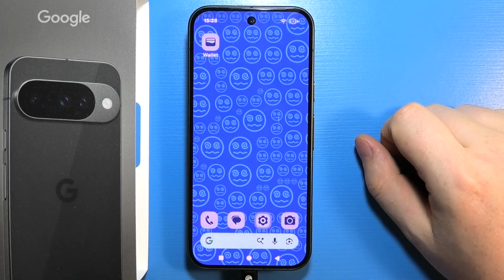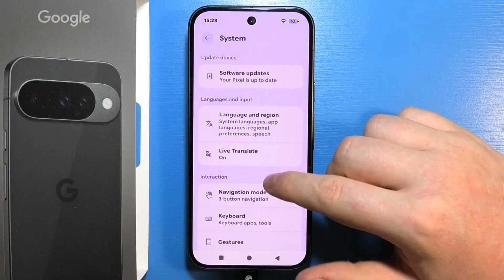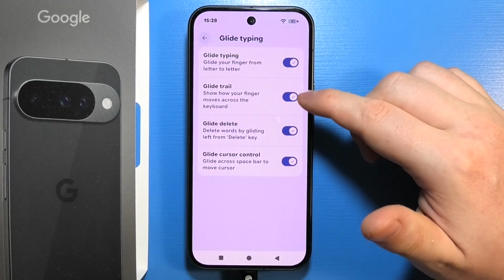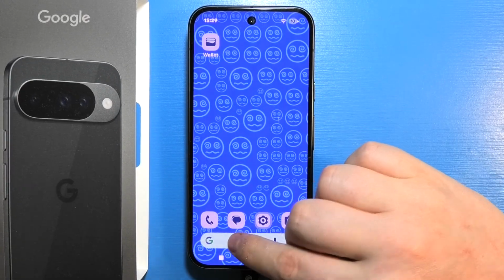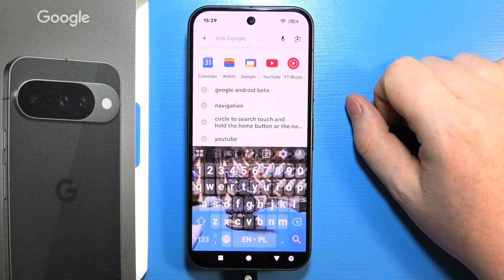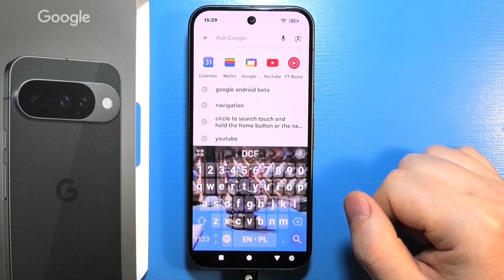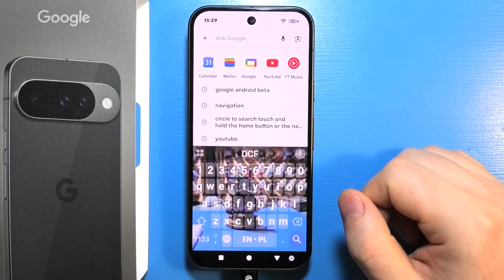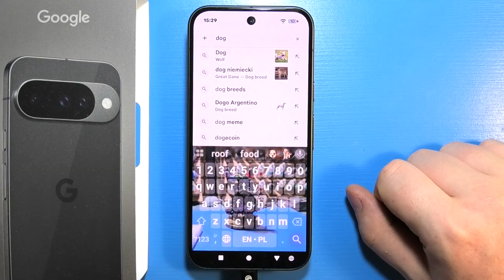Google Pixel: How To Enable And Use Glide Typing (Android 17)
Sliding your finger continuously across letters rather than tapping individually drastically accelerates writing speeds. Tracing words fluidly across the keys creates a fast, effortless messaging flow. Enabling this gesture-based writing option on the Google Pixel is easily toggled in the keyboard preferences. Utilizing this swipe method ensures your Google Pixel records your sentences with incredible swiftness.